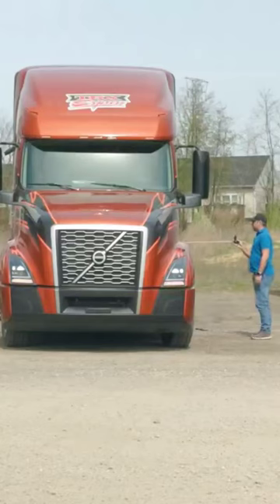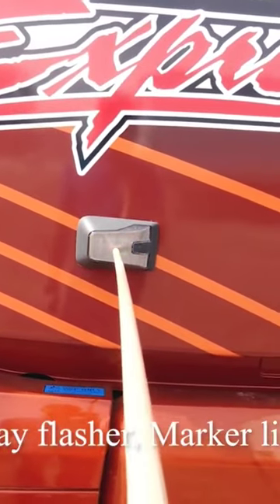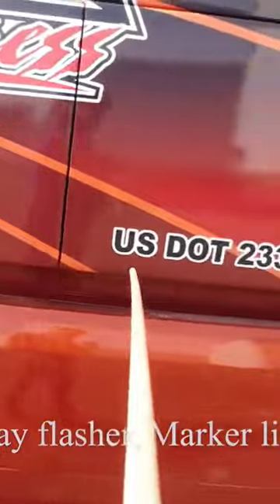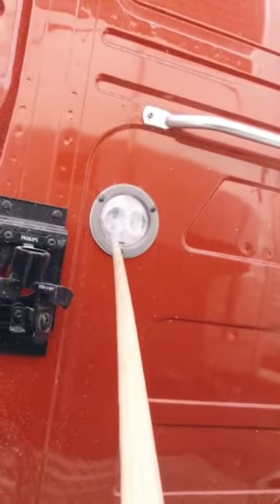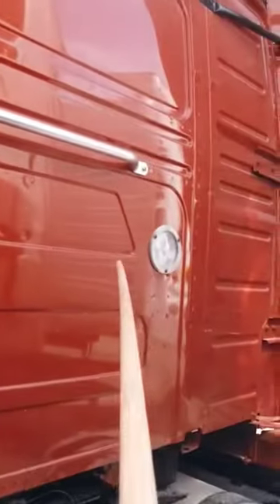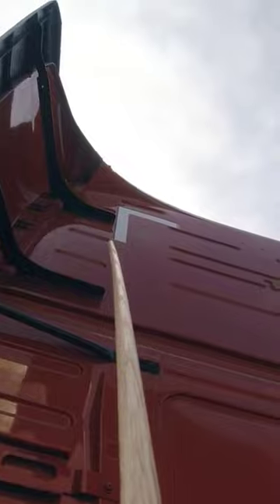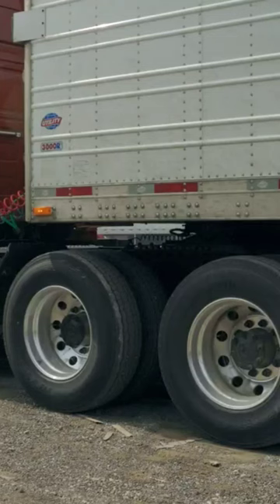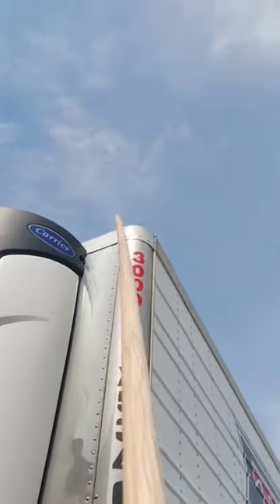CLASS A CDL Light Inspection